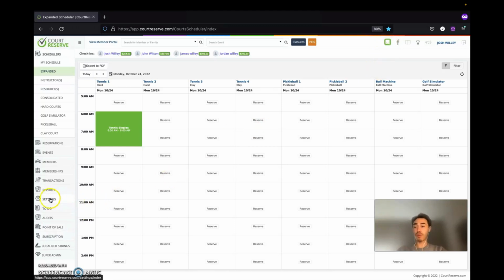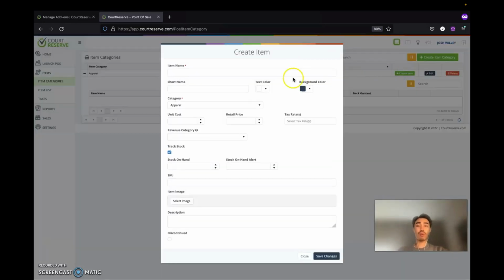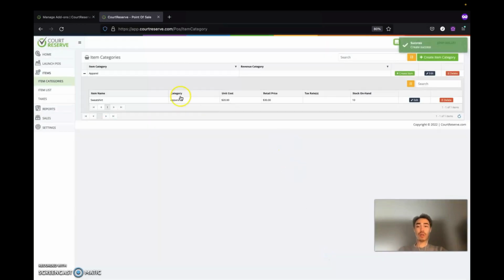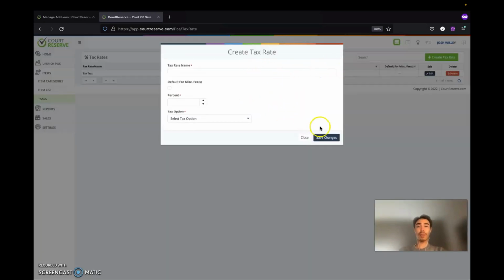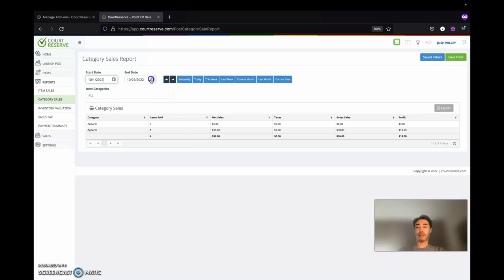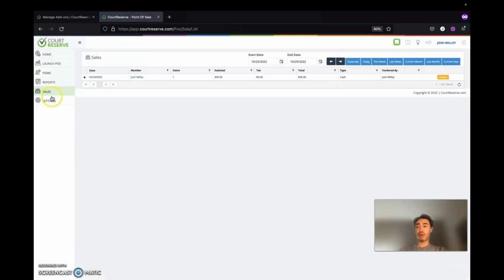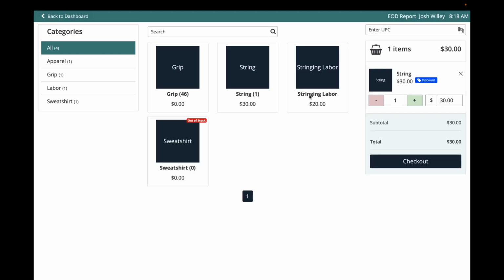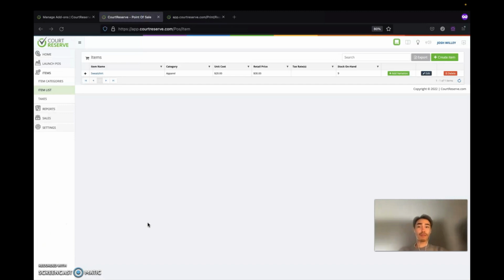Point of Sale Training Video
Our point of sale and inventory management add-on is a great way to run a pro shop or snack bar. This video shows the setup, inventory management, and reporting.